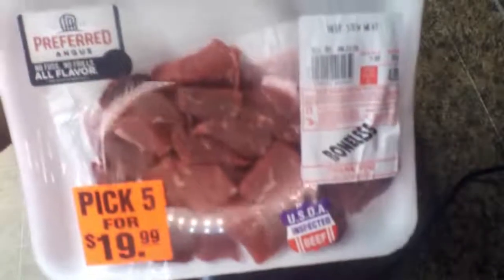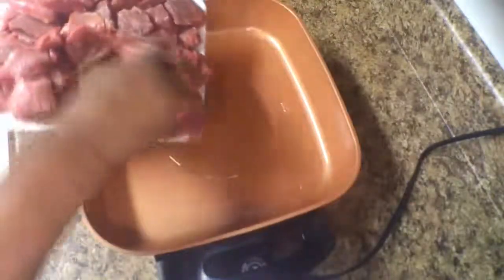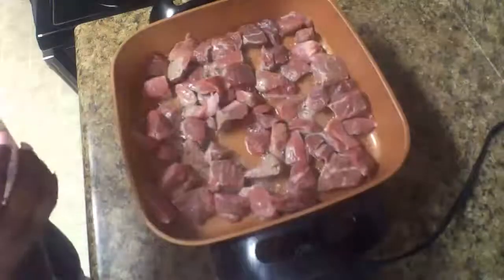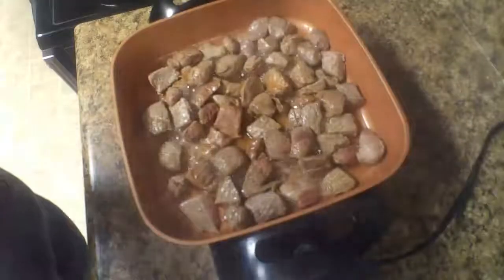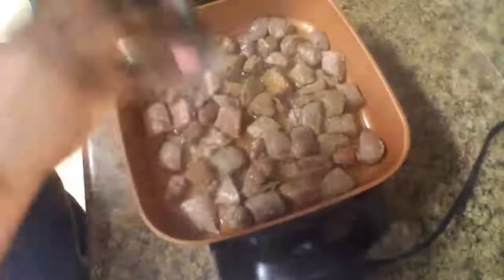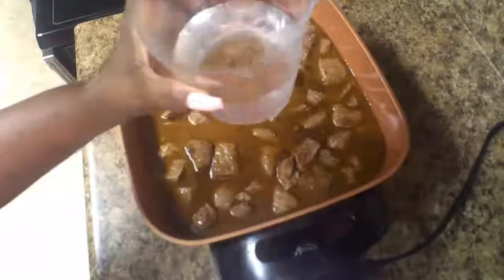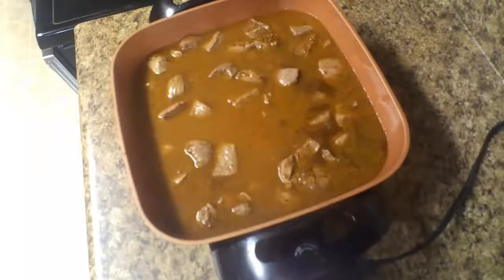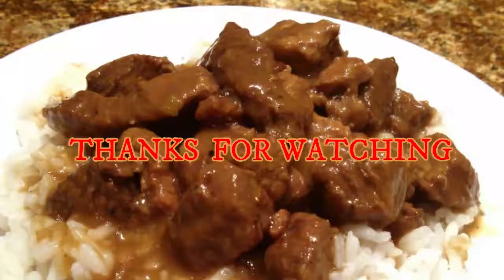Cook With Me | Beef Tip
I'm back with another cooking video. Today I am going to show you how to back juicy, tender, beef tips. This is another meal that doesn't require a lot of time or ingredients . Some sides that I like to cook with meal is rice, potatoes, broccoli, and spinach. What would be some sides you could eat with beef tips?